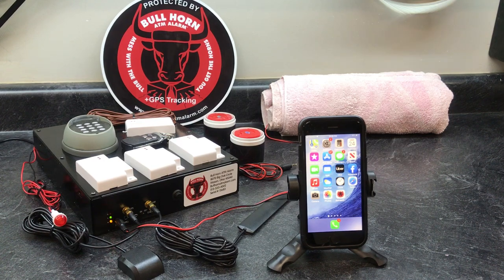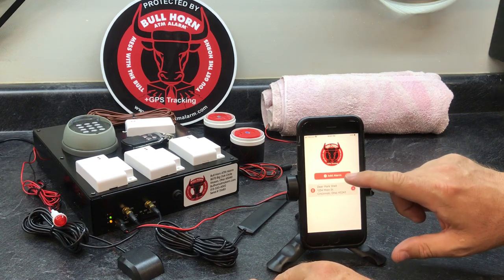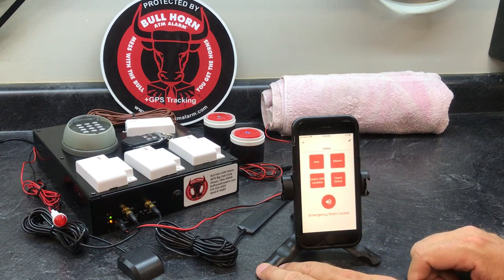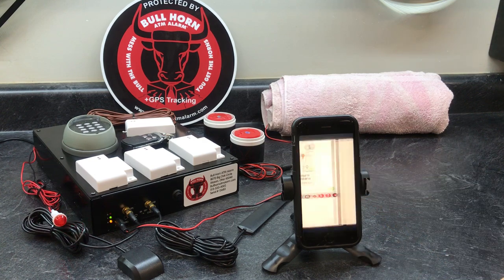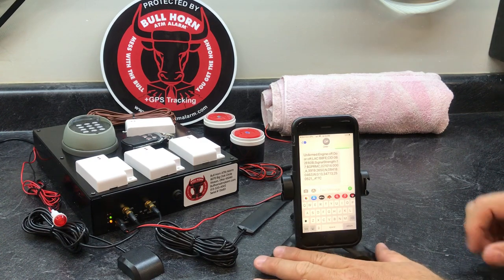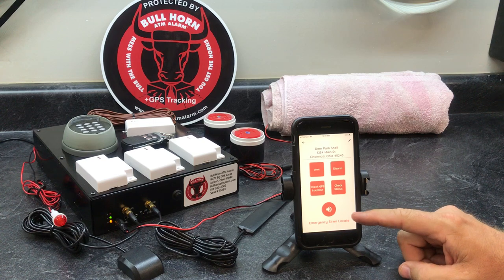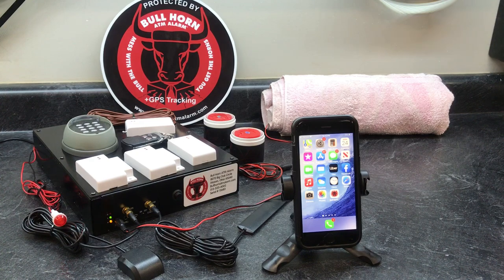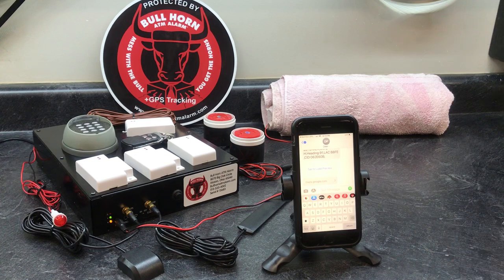App installation for Bull Horn ATM Alarm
This video shows how to install and use our app.